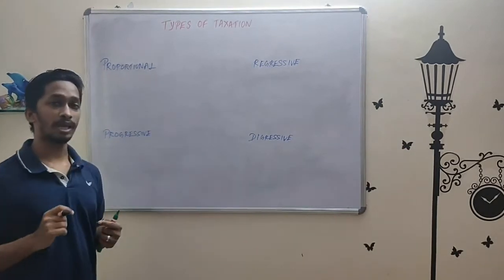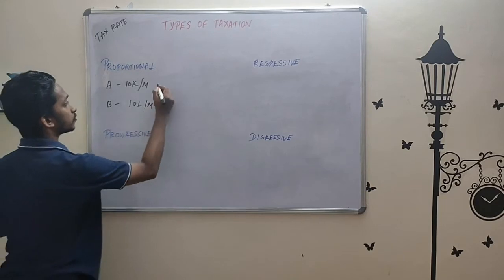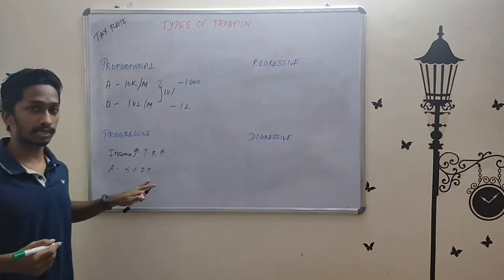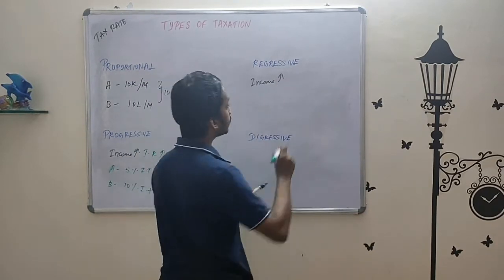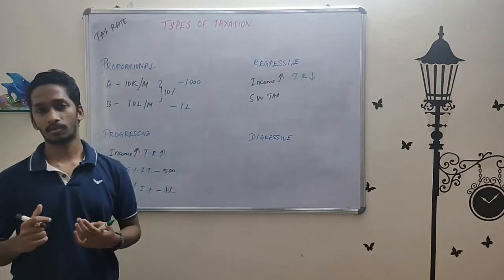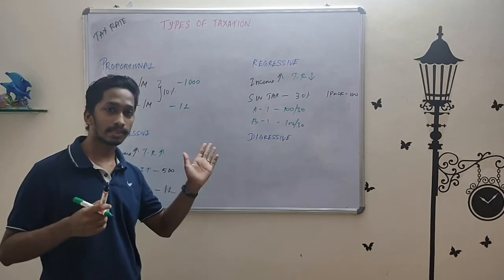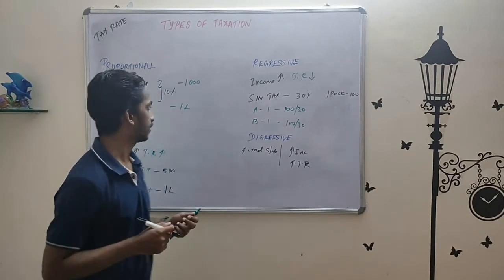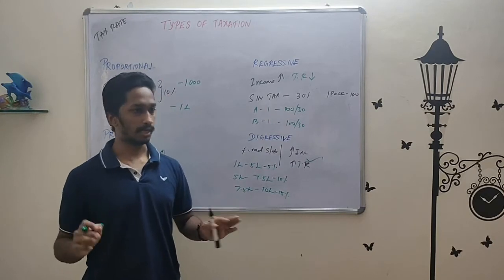Types of Taxation || Market & Money Related Topics || Economic Concepts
Welcome to Basics Simplified, a place where we try to teach complex topics as simple as possible to help out students and aspirants alike.

Focus of this video : Types of Taxation.

Explanations of what the types of taxation are based on tax rate and taxable income, with explanations of different kinds of taxes and how it affects the population.

Subjects covered : Market & Money Related Topics(Economy)